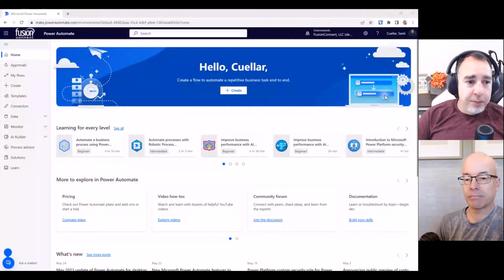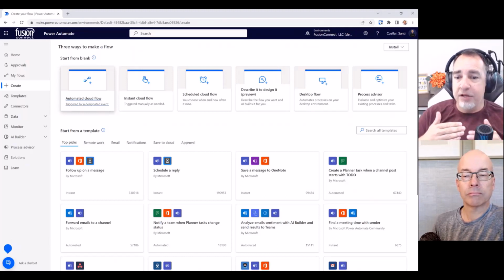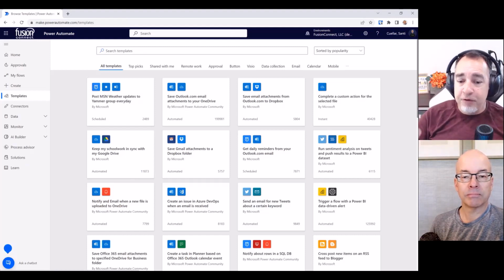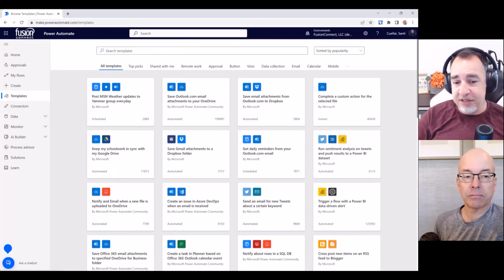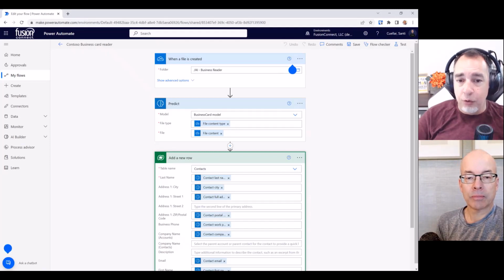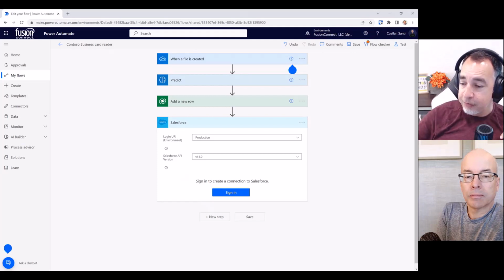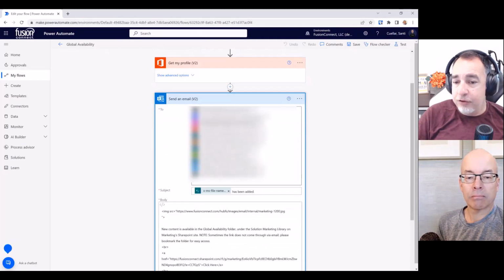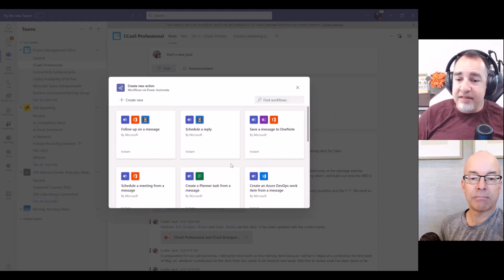Boost Productivity: Microsoft Power Automate Workflow Tutorial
Enable Automation and AI Integration with Microsoft Power Automate.

Tech UNMUTED is the podcast for tech enthusiasts and business professionals looking to leverage collaboration tools for increased efficiency and connectivity. Join hosts George Schoenstein and Santi Cuellar as they uncover the captivating stories behind the power of collaboration in the modern world. In this episode, listen in as they explore the unparalleled features of Microsoft’s Power Automate, showcasing how it enables automation and integration with AI capabilities. Don't miss out on their invaluable insights and tutorial to stay ahead of the curve in this rapidly changing technology landscape. Tune in and unlock the true potential of collaboration.